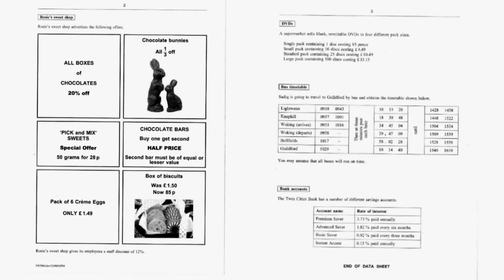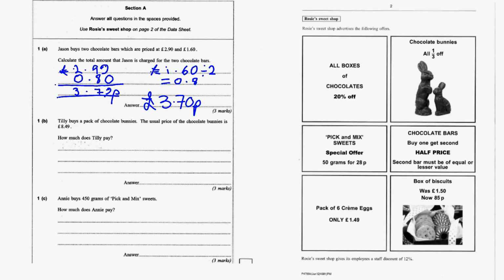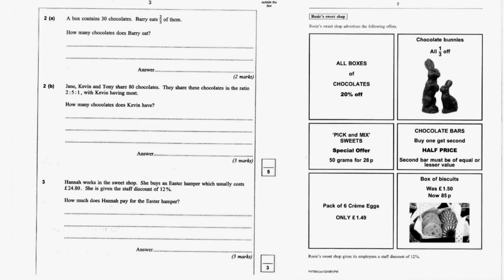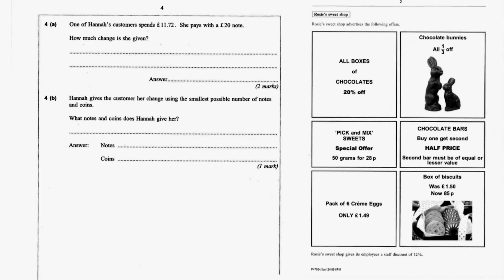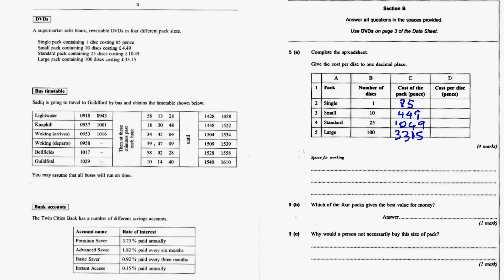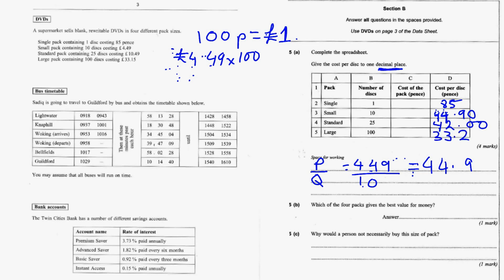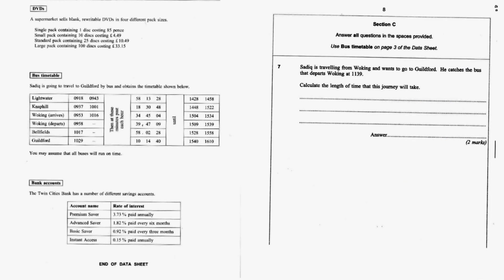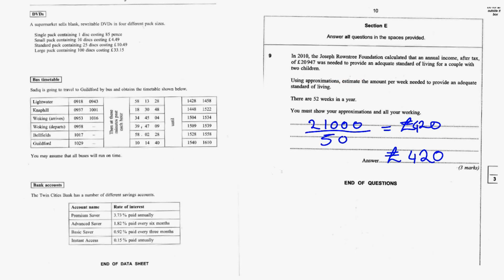FSMQ EXAM 2012